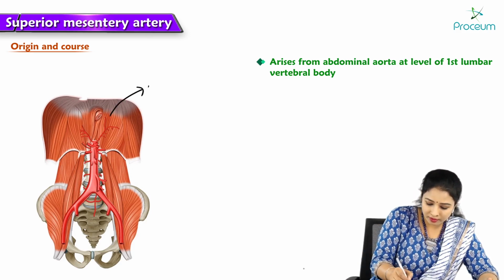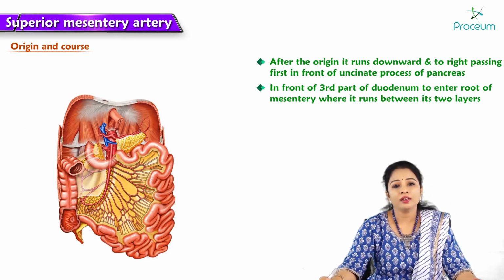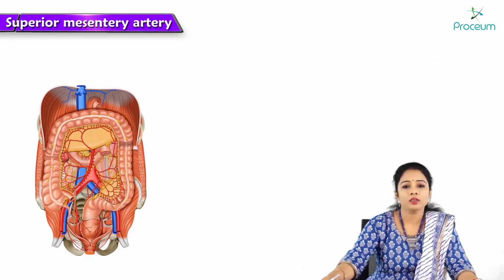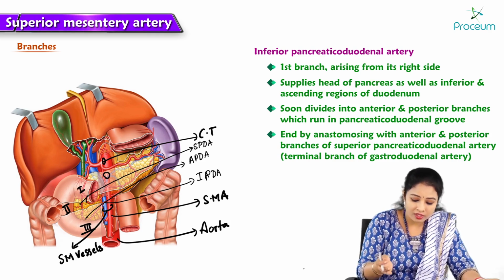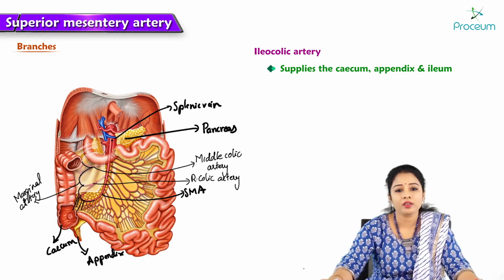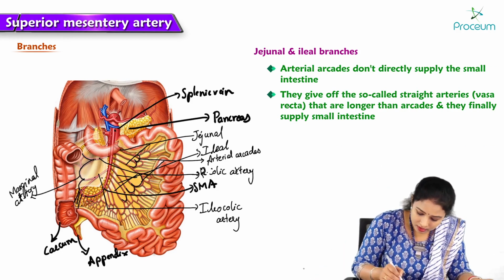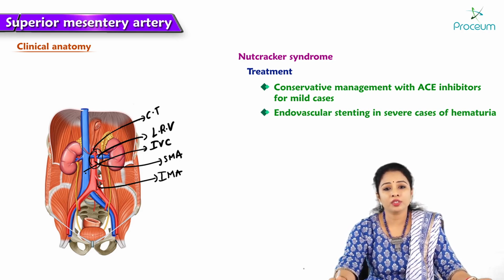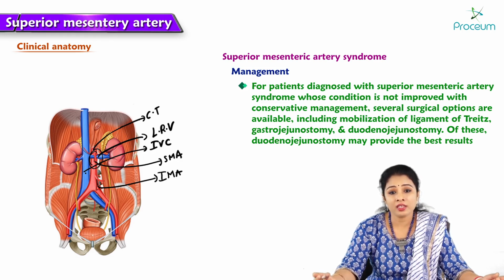15. Anatomy of Superior Mesenteric Artery : MBBS Lecture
Anatomy of Superior Mesenteric Artery  -
The superior mesenteric artery (SMA) is a major artery that supplies blood to the midgut, including a significant portion of the small intestine and parts of the large intestine. 🎥💉 Originating from the anterior surface of the abdominal aorta, just below the celiac trunk, the SMA typically arises at the level of the L1 vertebra.

Course and Branches:
Initial Segment: The SMA descends behind the pancreas and then travels anteriorly over the left renal vein and uncinate process of the pancreas.
Branches: Key branches of the SMA include:
Inferior Pancreaticoduodenal Artery: Supplies the head of the pancreas and the duodenum.
Jejunal and Ileal Arteries: Numerous branches supplying the jejunum and ileum, forming arcades and vasa recta.
Ileocolic Artery: Supplies the terminal ileum, cecum, appendix, and proximal ascending colon.
Right Colic Artery: Supplies the ascending colon.
Middle Colic Artery: Supplies the transverse colon.

Clinical Significance:
Understanding the SMA's anatomy is crucial for diagnosing and managing conditions such as mesenteric ischemia, which can result from acute or chronic obstruction of this artery. Additionally, knowledge of the SMA is vital in surgical procedures involving the intestines and pancreas, as inadvertent injury to this artery can have serious consequences.

Mastery of SMA anatomy is essential for specialties like general surgery, gastroenterology, and vascular surgery. Whether preparing for FMGE, NEET PG, or USMLE, exploring the complexities of the superior mesenteric artery enhances your anatomical knowledge and clinical skills. Let's delve into the intricacies of the SMA together! 💡